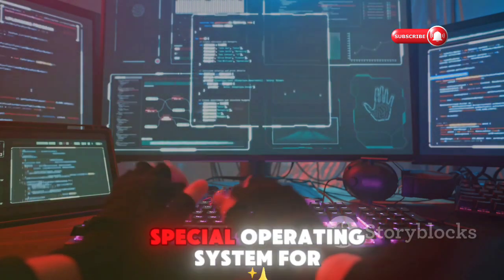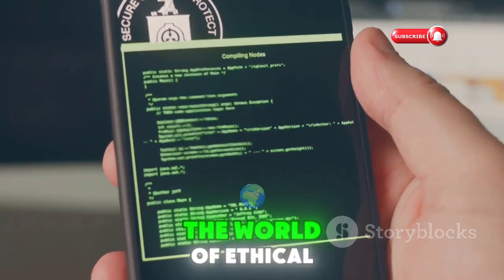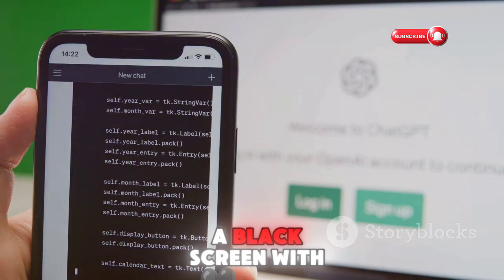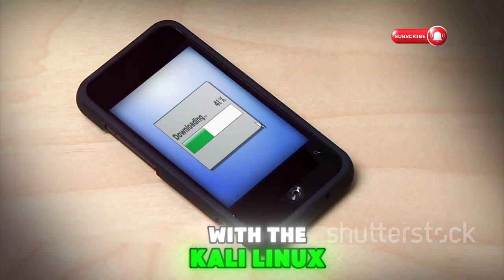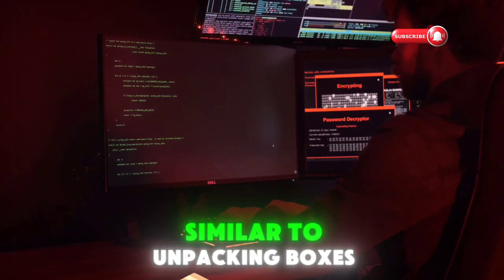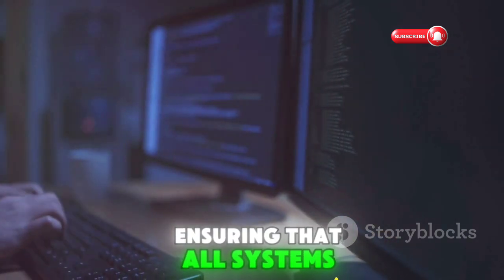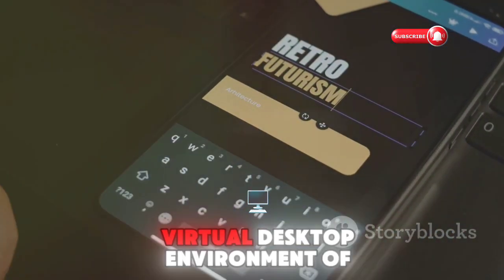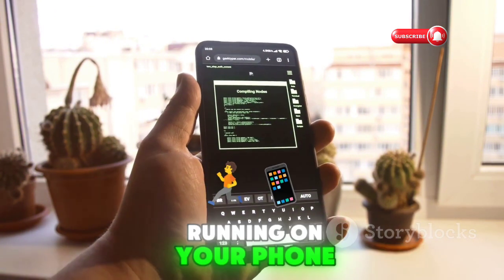Make Your Own Ethical HACKER Phone with Kali LINUX in 10 Minutes (Without ROOT) Full Guide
Hi, This is Saoz ,iT specialist and member at web development.

Unlock the power of ethical hacking right from your phone with our comprehensive guide to installing Kali Linux using Termux! Learn how to set up this powerful tool for security testing and vulnerability assessment with ease. This video covers:

1. Ensuring your phone is ready with enough storage and a stable internet connection.
2. Installing and navigating Termux for ethical hacking.
3. Downloading and unpacking the Kali Linux image.
4. Setting up and accessing your Kali Linux environment via VNC viewer.
5. Verifying successful installation and exploring essential tools like Nmap, Metasploit, and Wireshark.

Remember, ethical hacking is about securing systems and reporting vulnerabilities.

OUTLINE:

00:00:00 The Hacker's Toolkit

00:01:00 Preparing Your Phone for the Transformation

00:01:41 Downloading and Setting Up Termux

00:03:25 Acquiring the Kali Linux Image

00:04:13 Installing Kali Linux Inside Termux

00:07:05 Connecting to Your Kali Linux System

00:09:47 Verifying Your Hacking Environment

00:10:22 The Importance of Ethical Hacking

00:10:52 Expanding Your Hacking Arsenal

| Thanks |